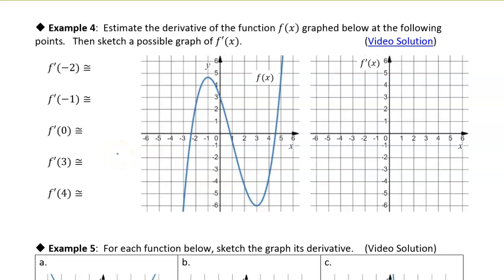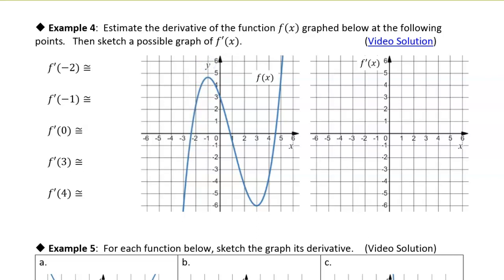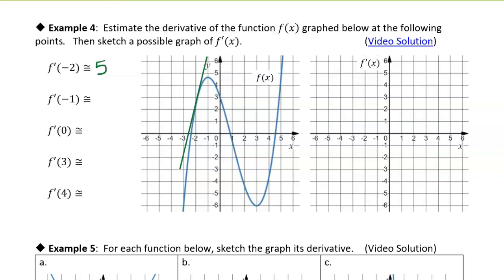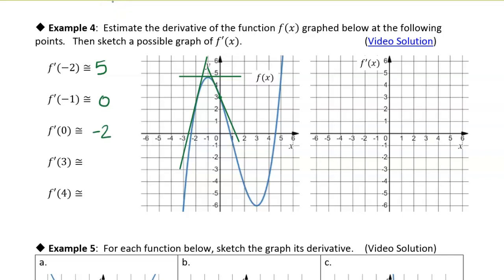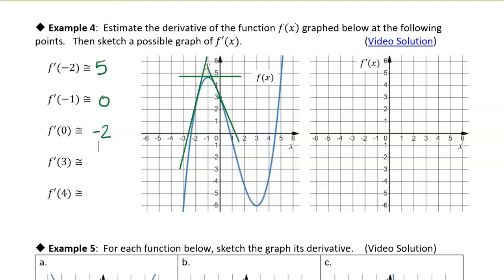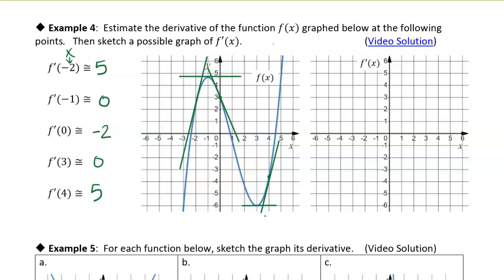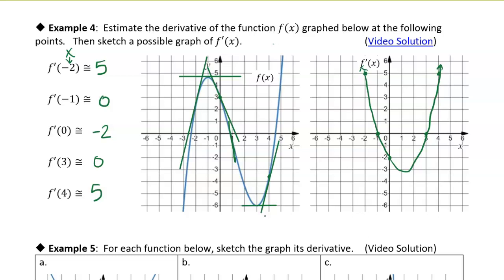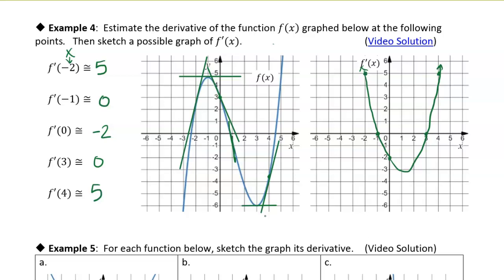8.0i The Derivative of a Function: Example 4